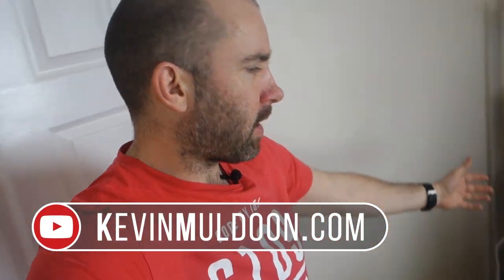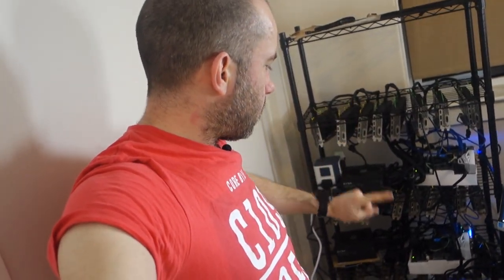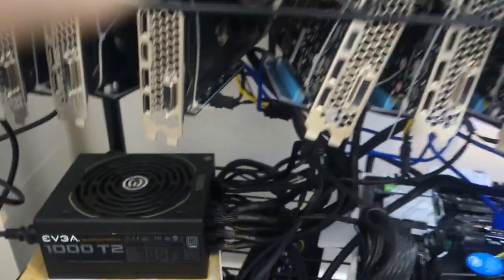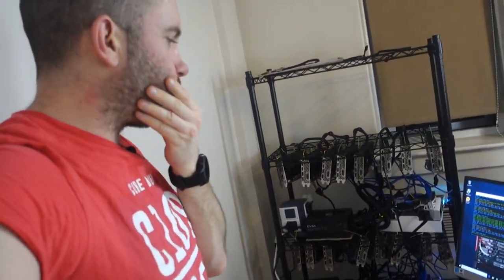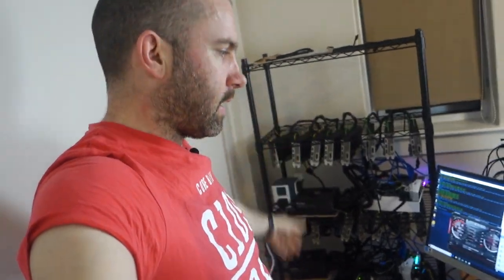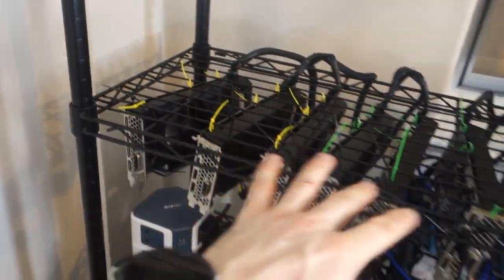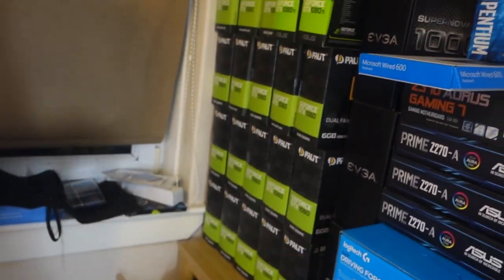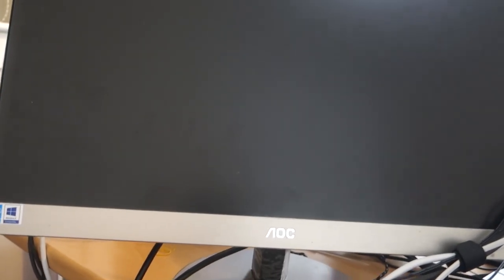My 24 GPU Cryptocurrency Mining Rig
This video shows you how I have set up my first mining rig. Or should I say mining rigs (plural), as the setup features 8 GPUs on three motherboards.

If you are thinking about building a mining rig yourself, please post a comment below and I will do my best to answer you (please don't email directly as my time is limited) :)

Parts I used to build the rig: USA / UK

Palit 1060 6GB Dual Fan
ASUS Z270-A Motherboard
Intel Pentium G440 Dual Core CPU
EVGA SuperNOVA 1000 T2 Power Supply
Corsair 4GB 2666Mhz RAM
Western Digital 120GB SSD
PCI-E Express 1x to 16x Riser Cables
M.2 Key M to PCI-E 4X Adapter Card
NETGEAR 8 Port Gigabit Ethernet Switch
Cat 7 Ethernet Cables
BESTEK 8 Way Surge Protecter
AmazonBasics 5-Shelf Shelving Unit
HDMI Switcher
AmazonBasics High-Speed HDMI Cable - 10 Feet (3-Pack)
Microsoft Wired Keyboard 600
Cable Ties

If you would like to see how you can build a mining rig, check out my step by step instruction video

Kevin